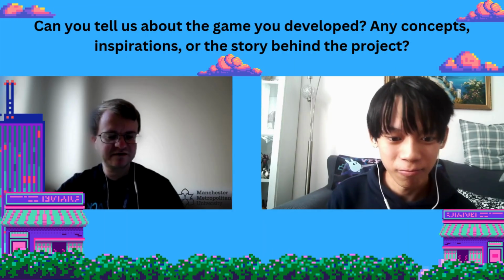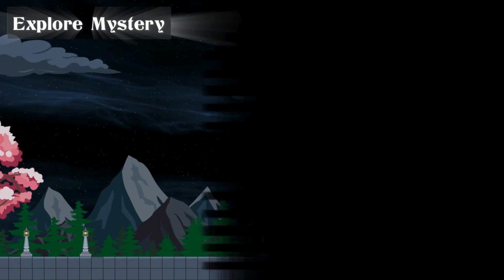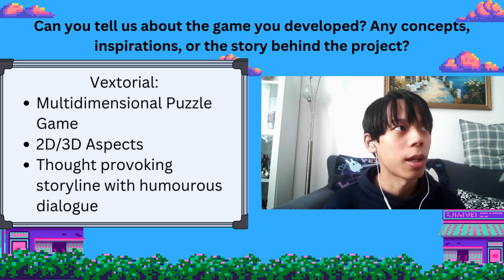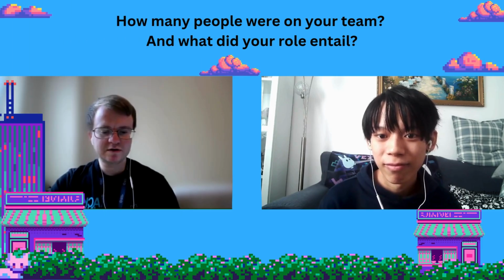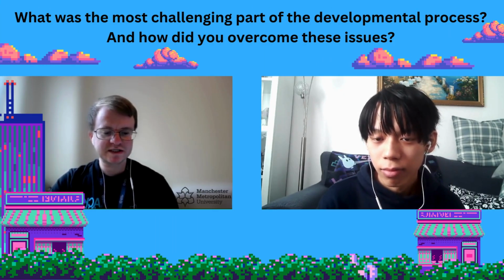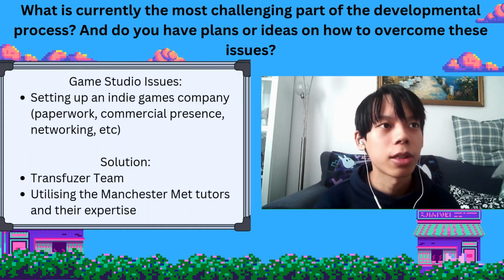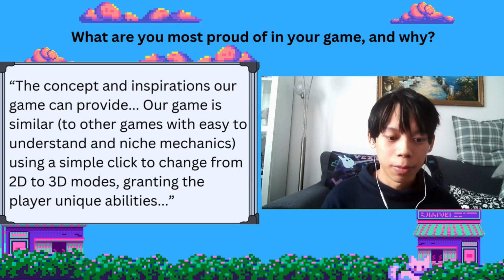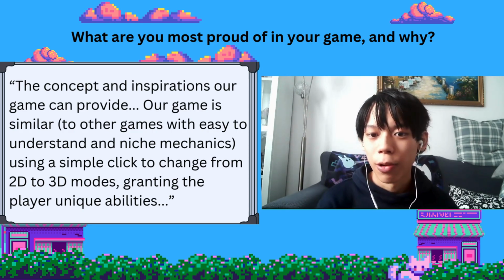Manchester Met Student Game Showcase (Vextorial)